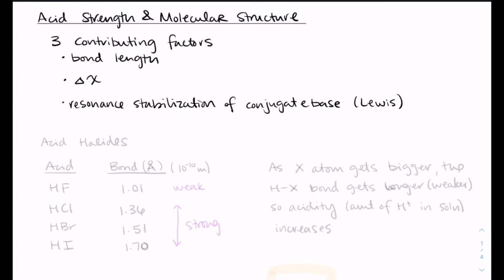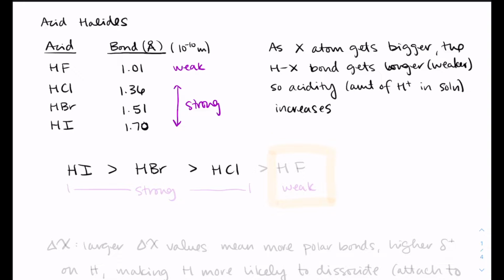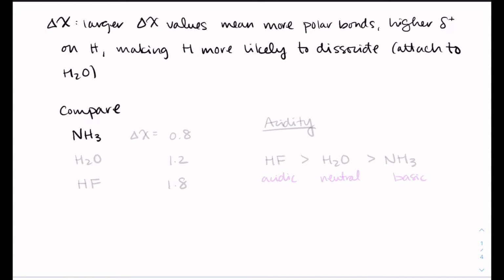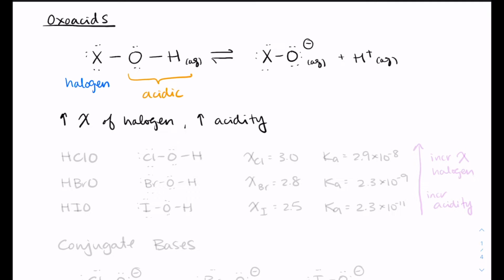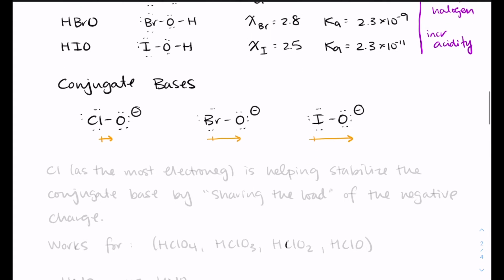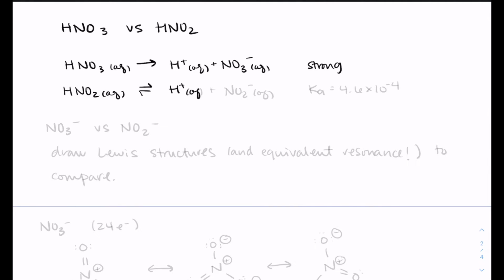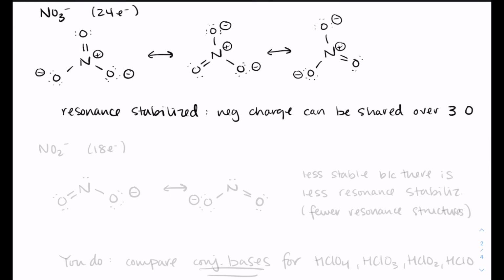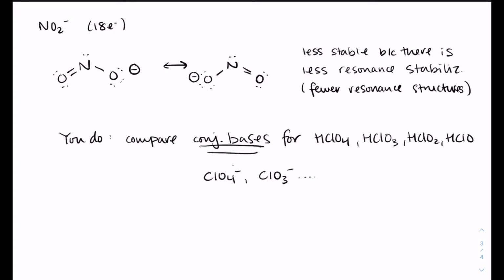Chem 2 Module 2 Part 7 Acid Strength and Molecular Structure